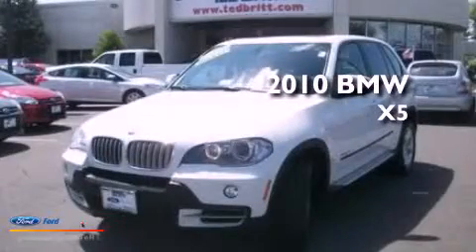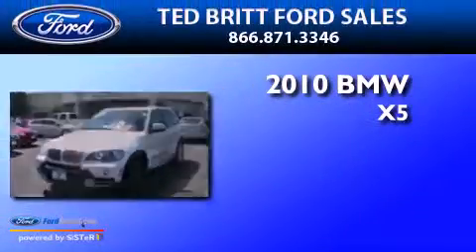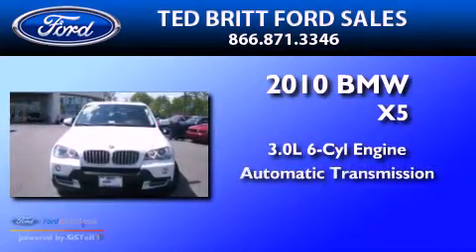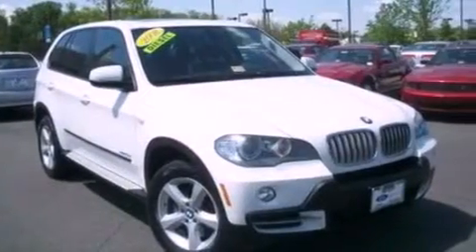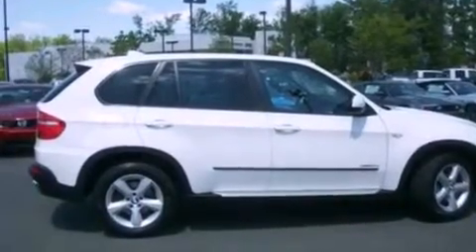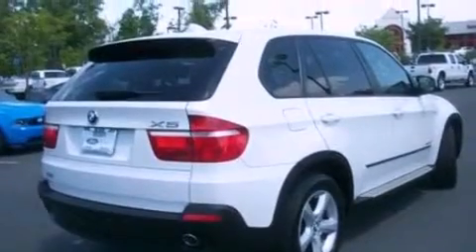2010 BMW X5 Chantilly VA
We have been honored to serve the Chantilly VA area , we promise that your experience at our dealership will exceed your expectations !

 Year : 2010
 Make : BMW
 Model : X5
 Engine : 3.0L I6 24V DDI DOHC TWIN TURBO DIESEL
 Trans . : 6-SPEED AUTOMATIC
 Exterior : ALPINE WHITE
 Miles : 27,895

 Stock : 21984A

 Ted Britt Ford Sales, Inc.